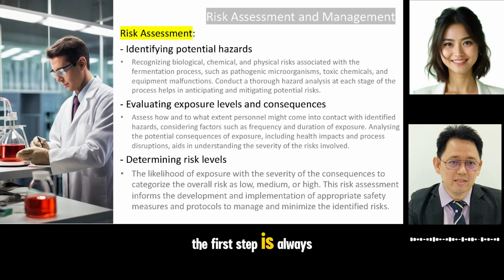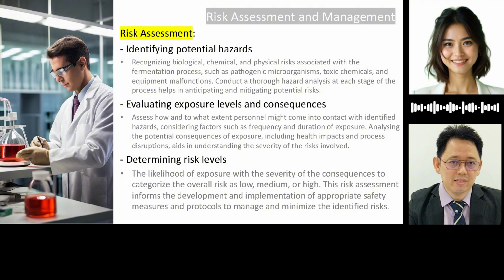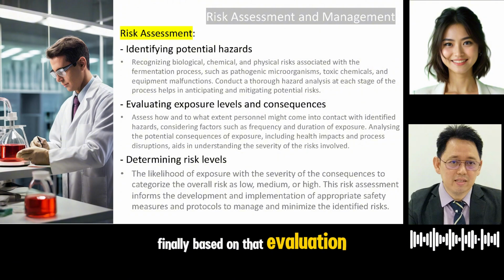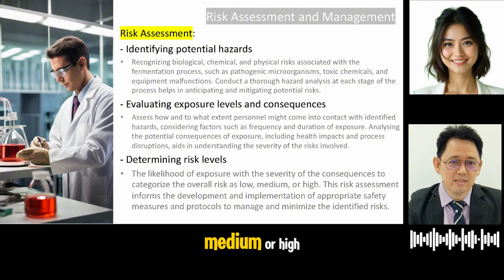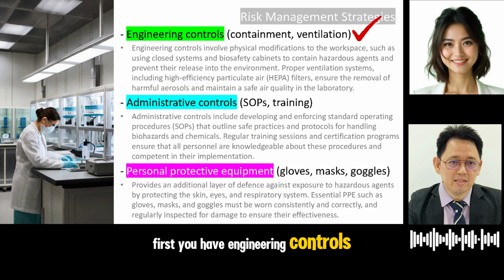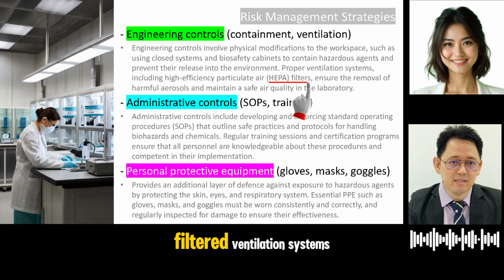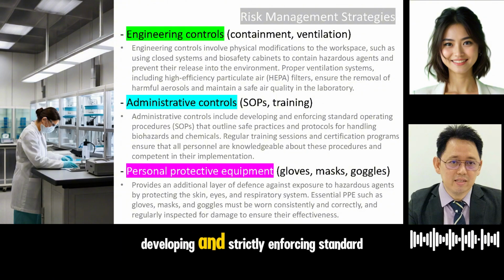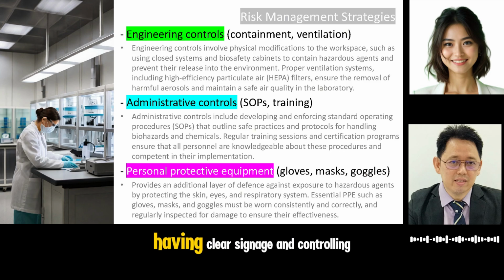Part 4 / 14 - Biosafety in Fermentation Engineering Technology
Let's dive into the critical world of biosafety with this deep-dive episode exploring biohazards in fermentation technology.
 Adapted from a lecture by Dr. Rama Yusvana (Faculty of Engineering Technology, UTHM), we unravel the invisible threats lurking in labs and industrial settings—from pathogenic microbes and toxic by-products to equipment failures and genetic engineering risks. Learn how biological agents like E. coli, adenoviruses, and GMOs demand stringent containment, why chemical solvents and aerosols pose dual dangers, and how biosafety levels (BSL-1 to BSL-4) shield us from contamination.
We’ll break down:
- Types of biohazards (biological, chemical, physical) and their real-world impacts.
- Key exposure routes: Inhalation, ingestion, skin contact, and injection.
- Risk management strategies: Engineering controls, PPE, and waste protocols.
- The future of biosafety: Tech advances and ethical vigilance.

Whether you’re in biotech, academia, or simply science-curious, this episode equips you with knowledge to safeguard health, environments, and innovations.

This video podcast was created using Google NotebookLM. The voice you hear is an AI-generated narration and not the actual voice of Dr. Rama Yusvana. Lecture content sourced from "Chapter 7: Biosafety and Future of Fermentation Technology" (UTHM).*
Why Listen?
Ideal for biotech professionals, students, and safety officers.
Actionable insights into hazard prevention and regulatory compliance.
Clarity on high-stakes protocols (like BSL-4 for Ebola/Marburg viruses).